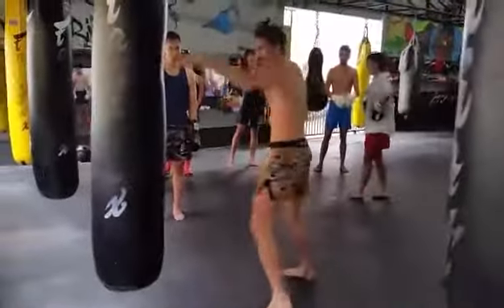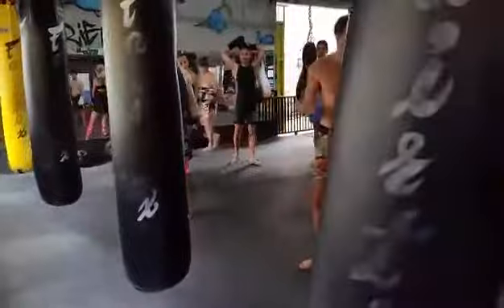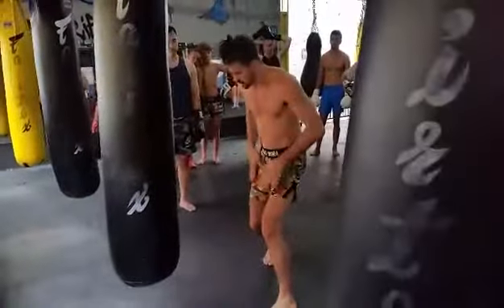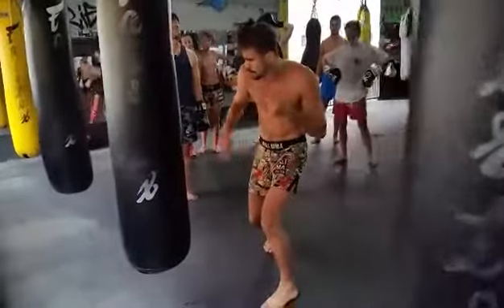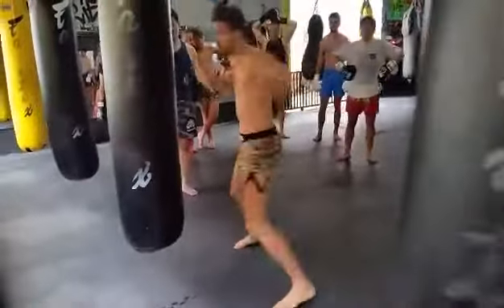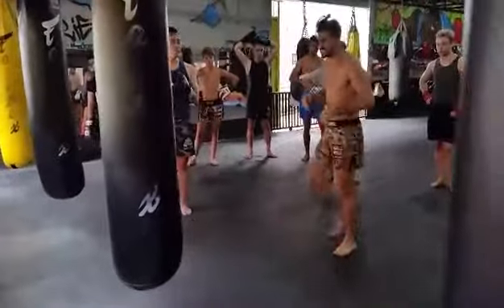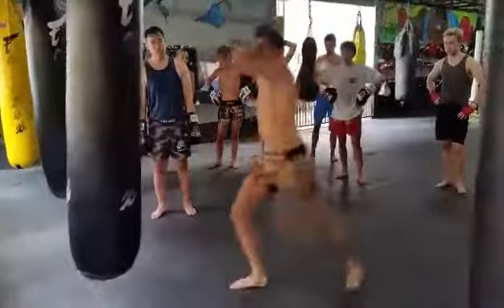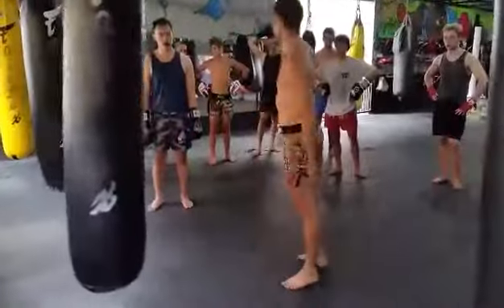2yourtopstriking. Basic back drills with technical pointers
Basic Bag drills with technical focus.  Straights 1,2,1,2 - L R L R hooks. & L R body kicks